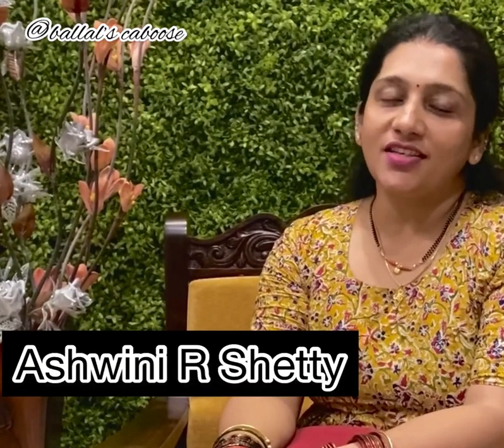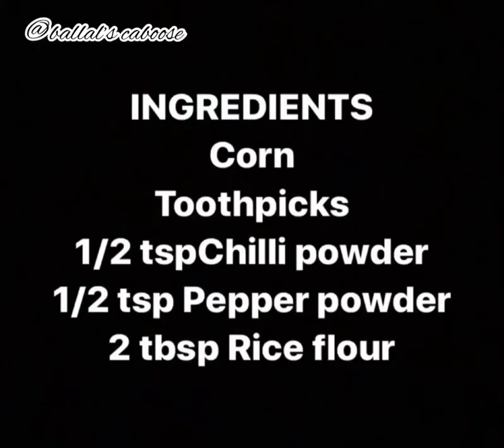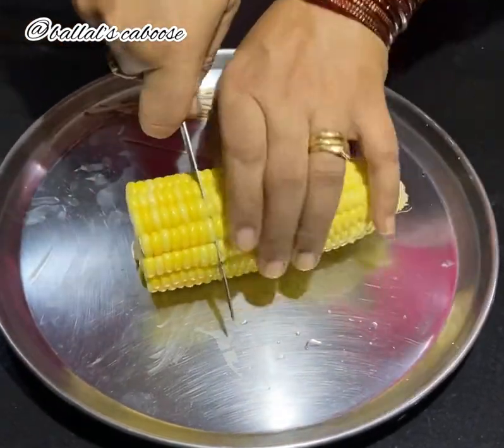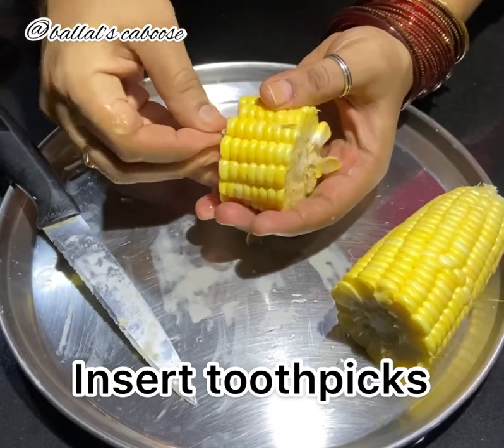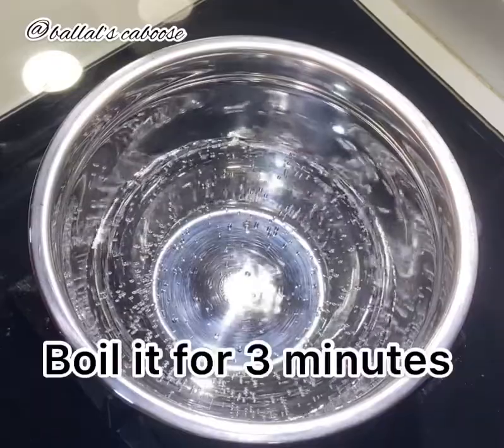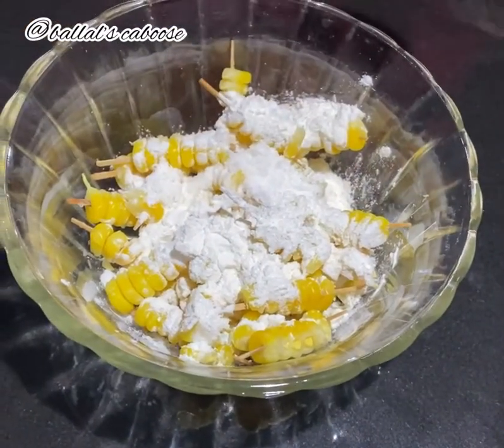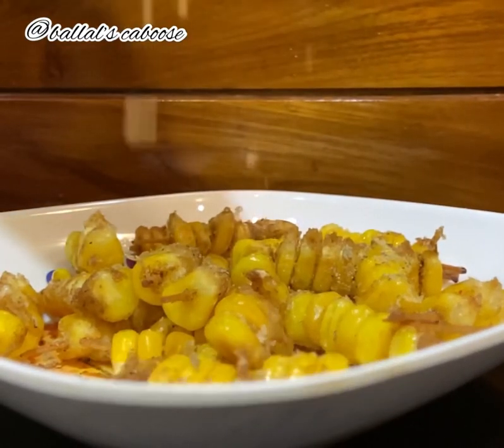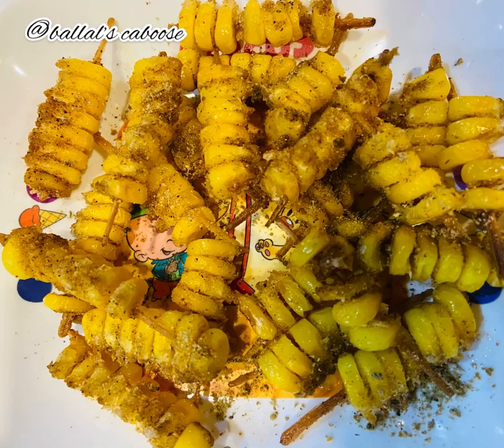CRISPY CORN RECIPE / CRISPY FRIED CORN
Crispy corn is coated with thin layer made using rice flour and flavored with spice powders.